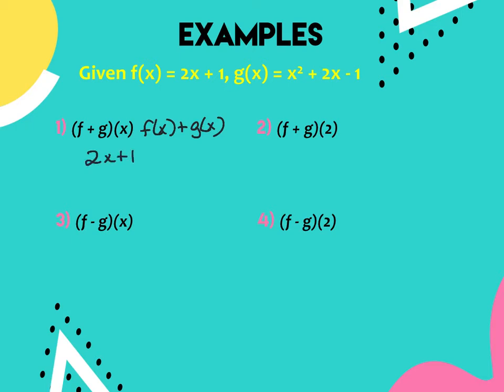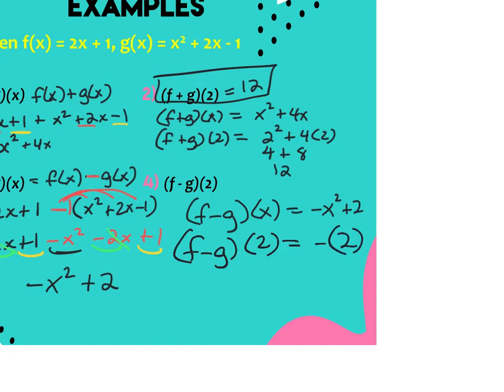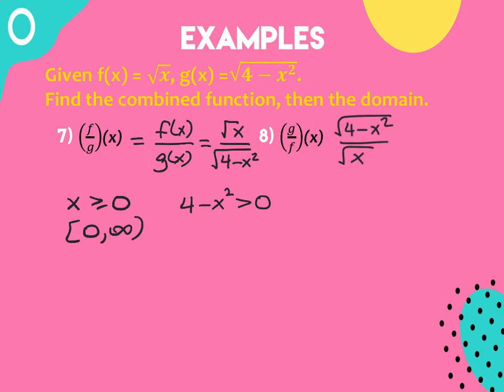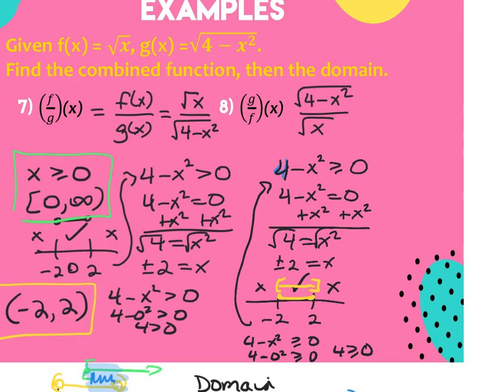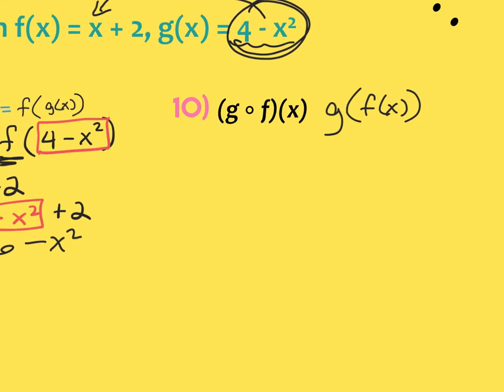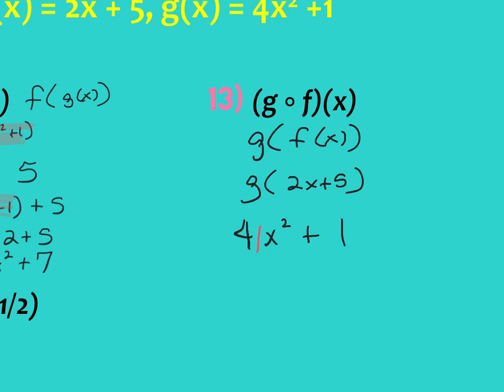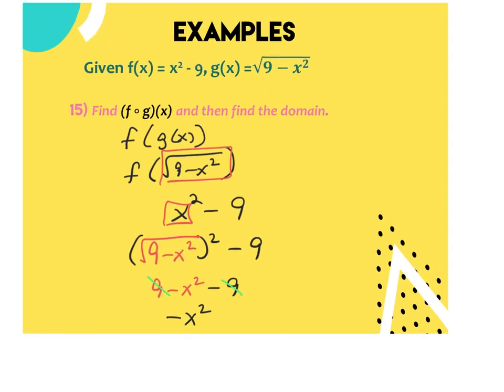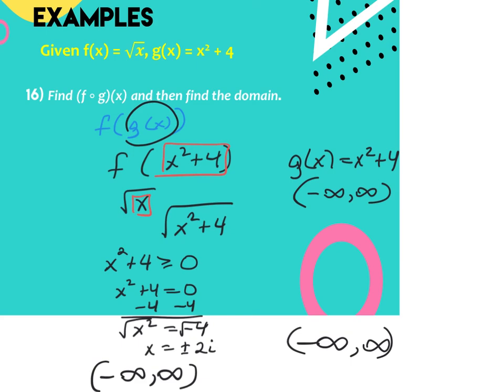11.13.20 2.6 Combinatin of Functions and Composite Functions